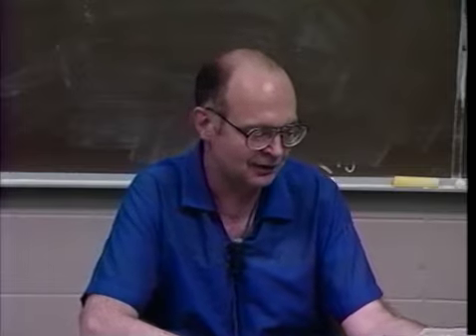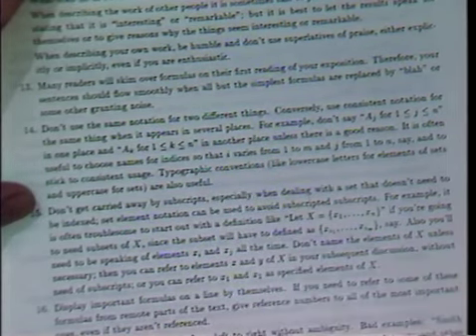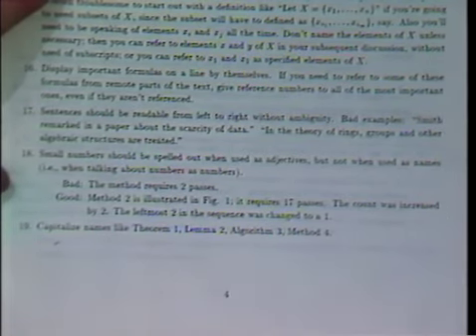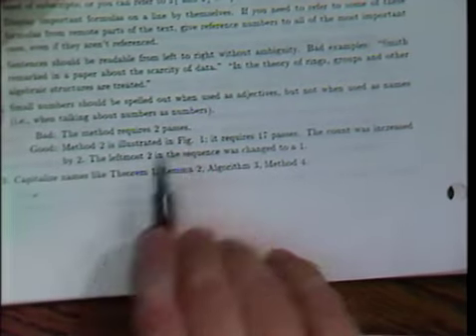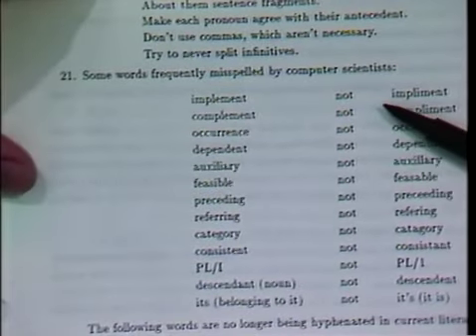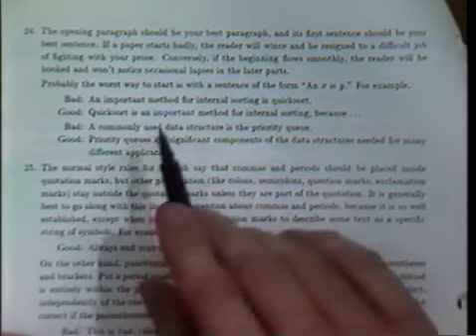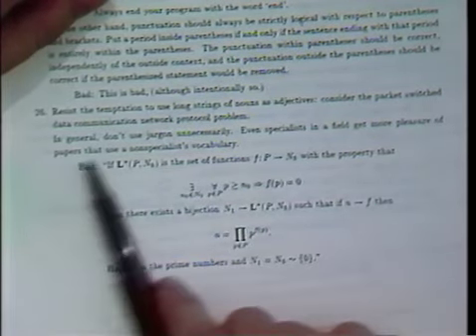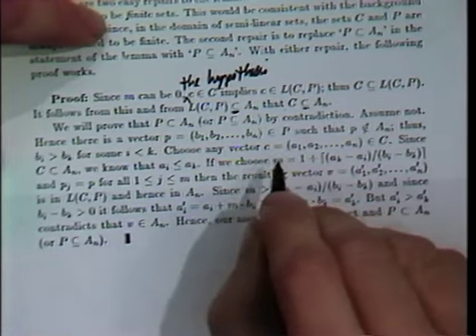Lecture 2 - Mathematical Writing — Minicourse on Technical Writing (2)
These are video tapes of a class that Professor Donald Knuth once gave, entitled "Mathematical Writing."

Lecture Notes (All the handouts are present, but the quality is poor)